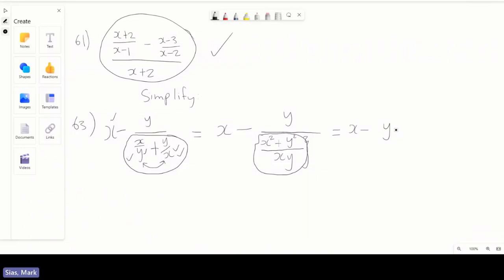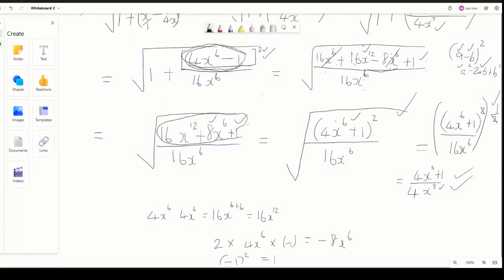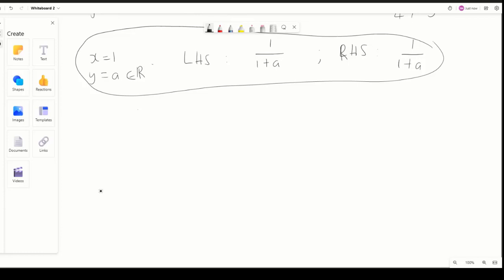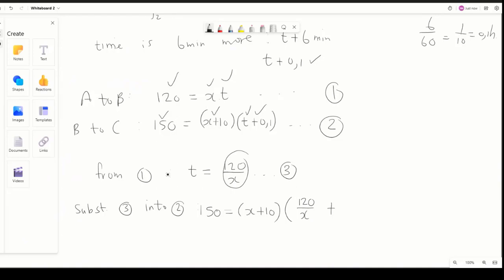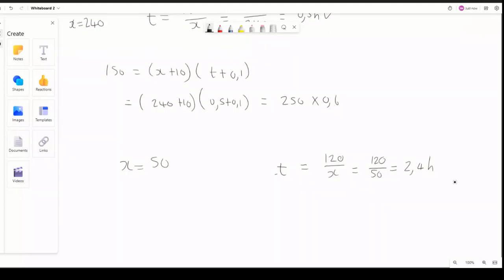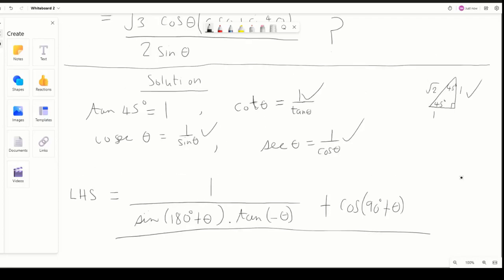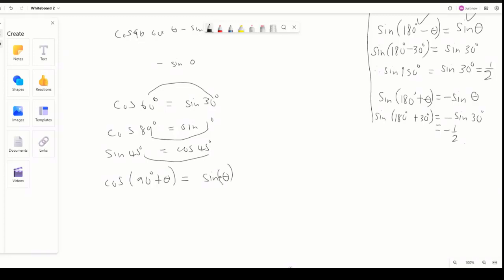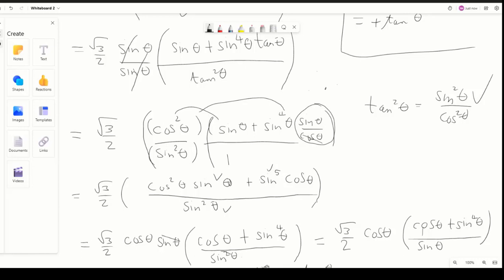MAT1510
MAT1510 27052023